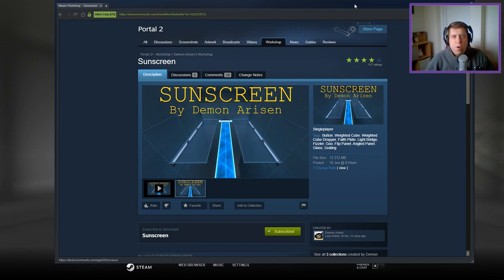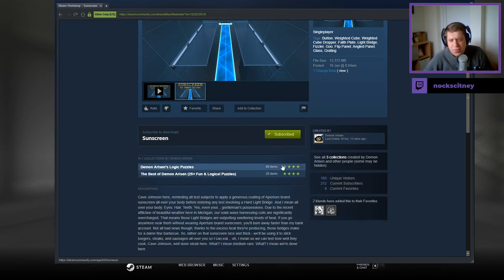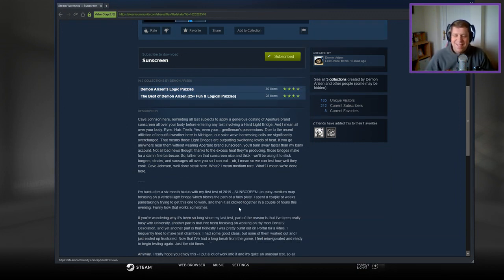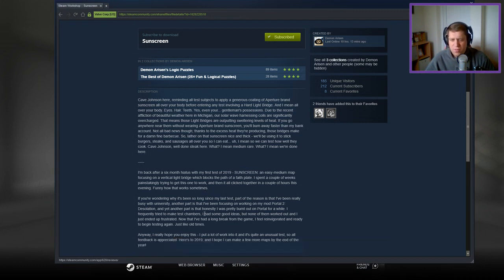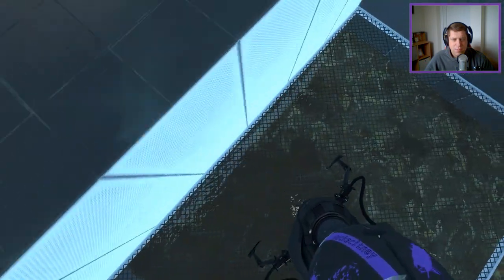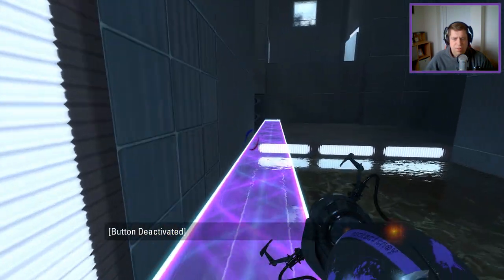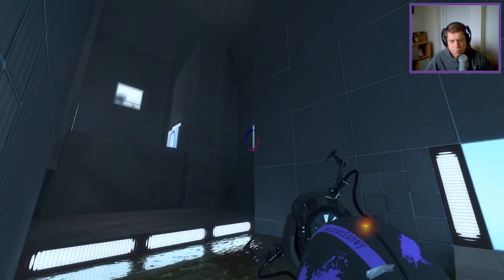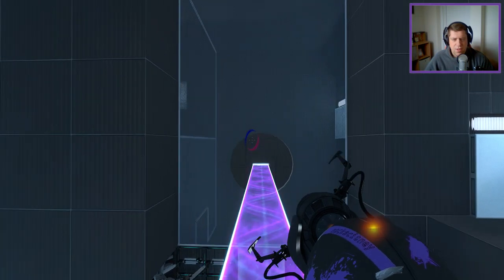[Portal 2] "Sunscreen" by Demon Arisen